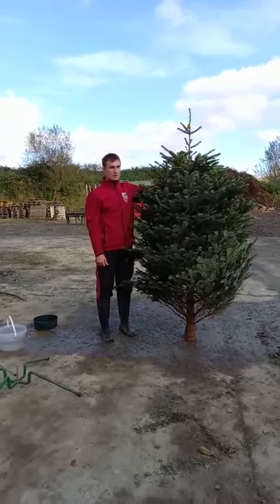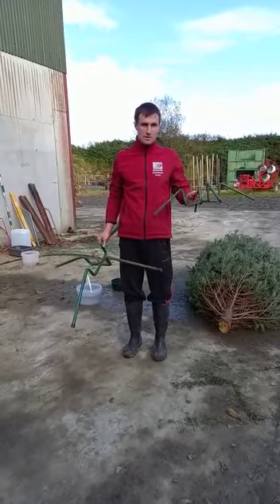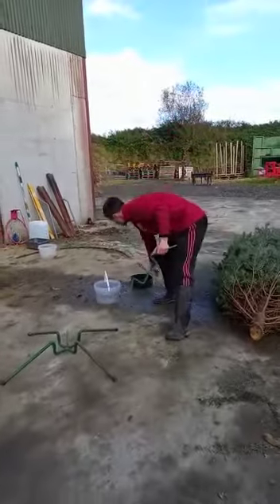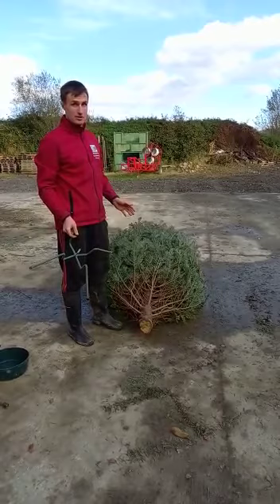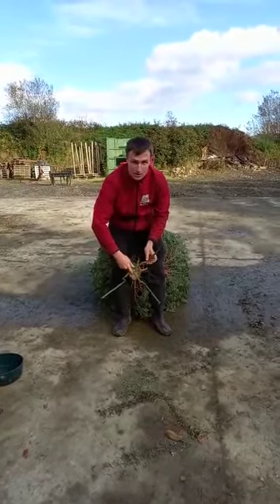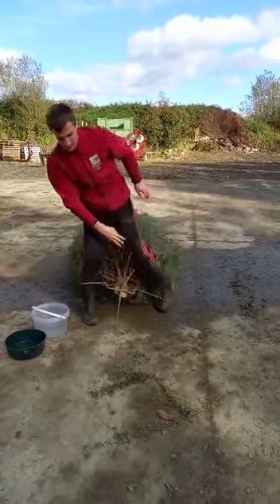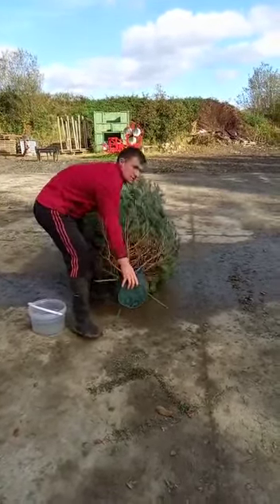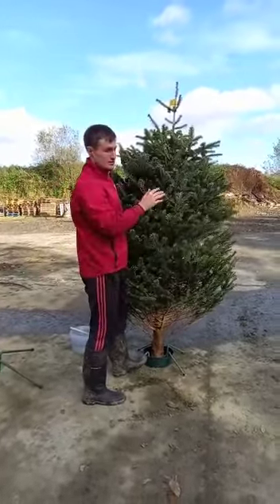How to put a tree on a Stand Demo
Ballykelly Christmas Trees